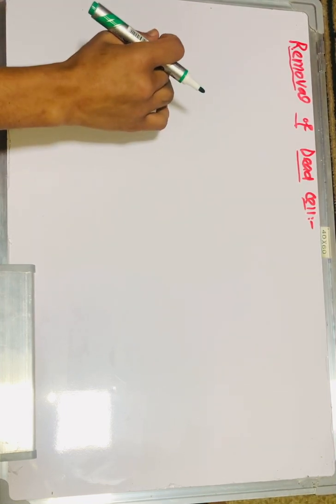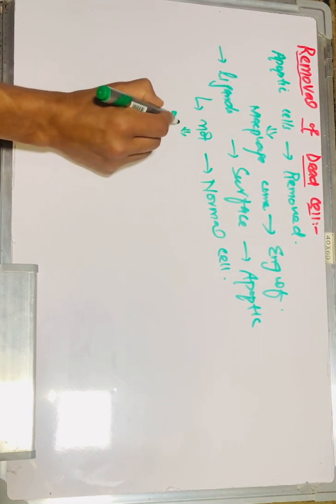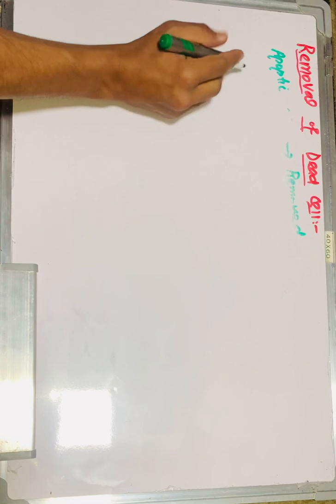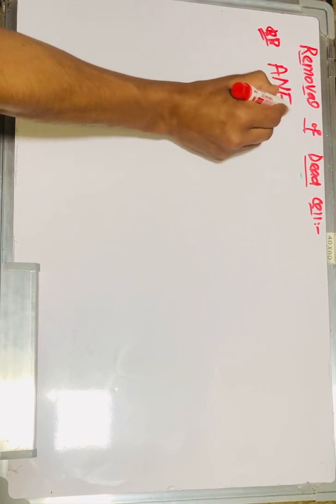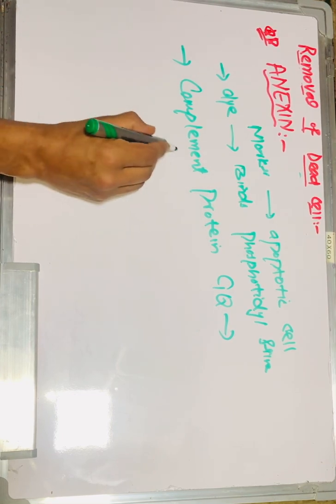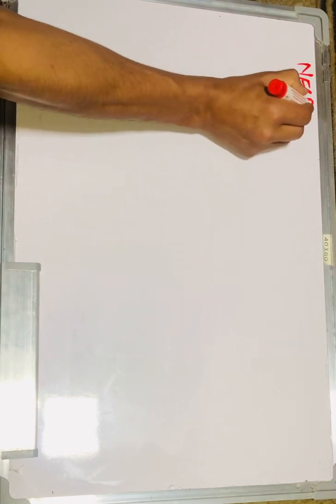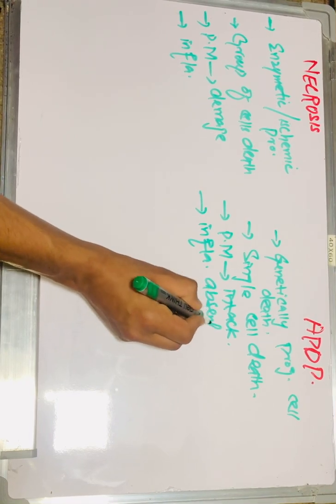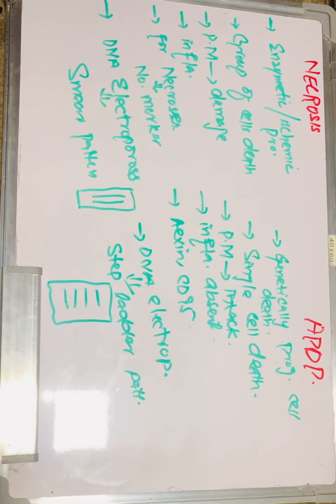Removal of death cells#apoptosis robbin chapter2#mbbsabroad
Apoptosis
Robbin pathology
Cellular death
Removal of dearh cell